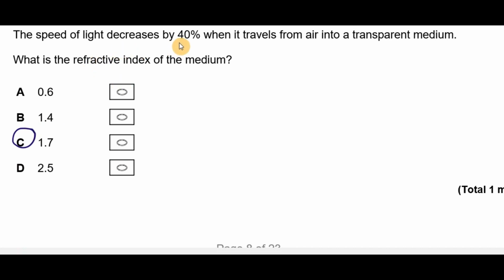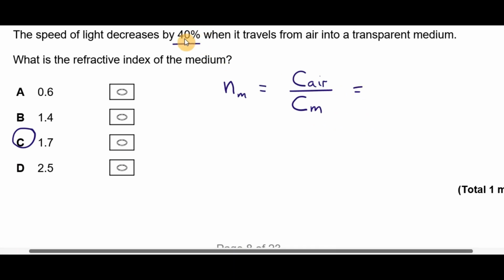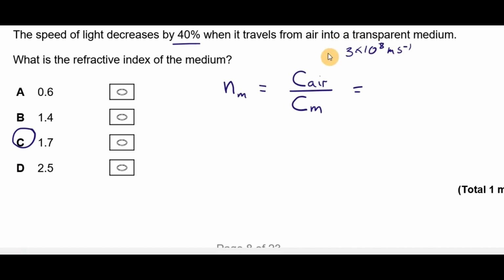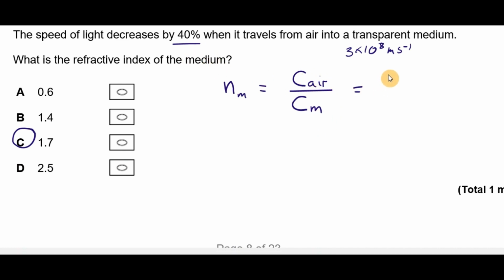Refraction Diffraction and Interference Multichoice Question 1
Refraction, diffraction & interference
Refraction at a plane surface
Refractive index
Multichoice question
Worked example
Waves mc9